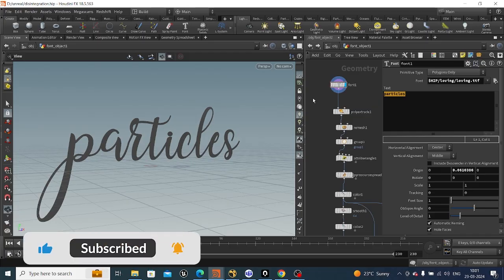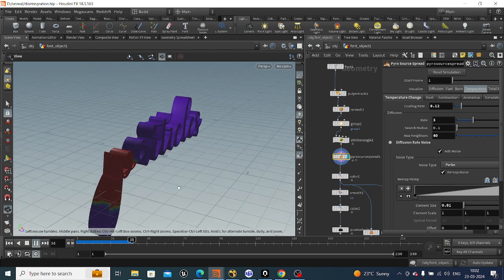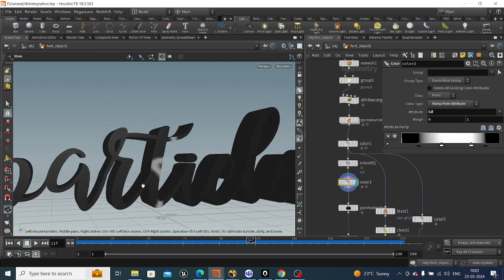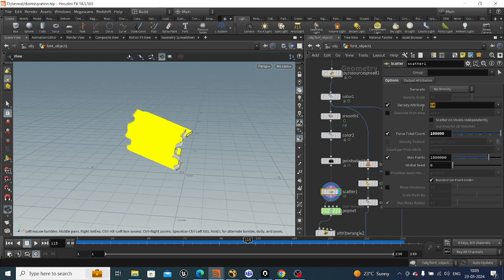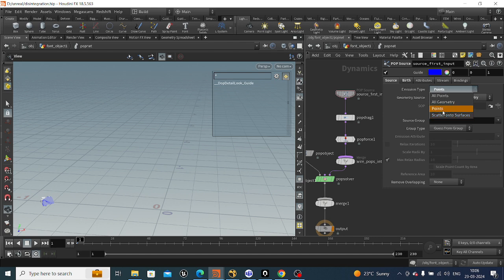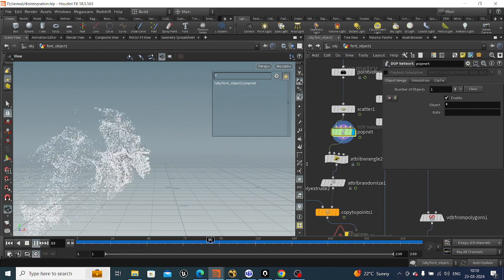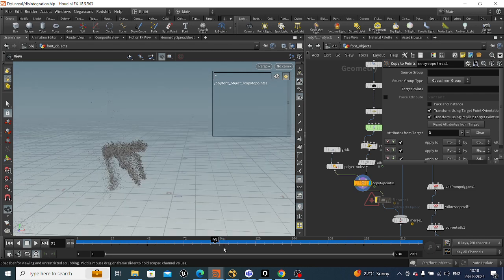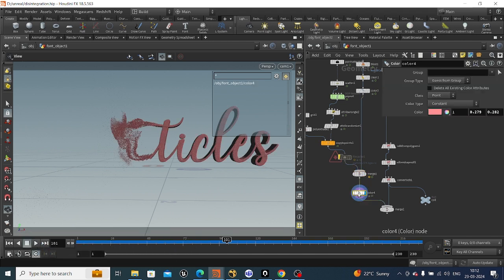Particle disintegration Houdini Tutorial